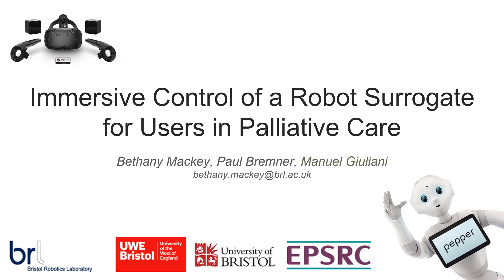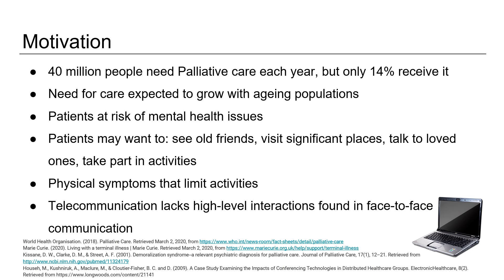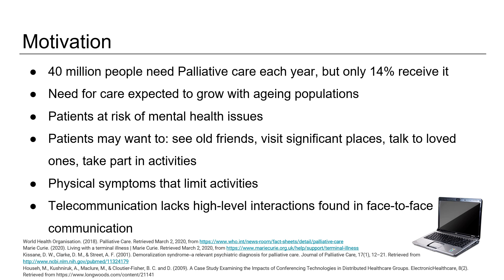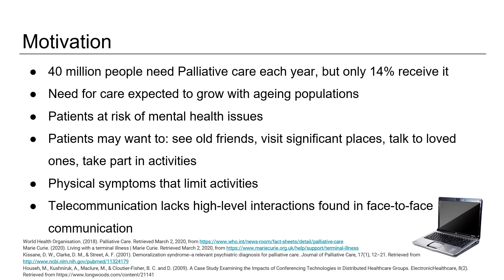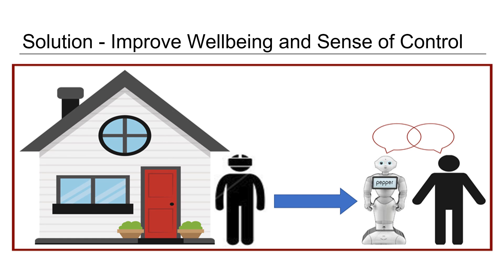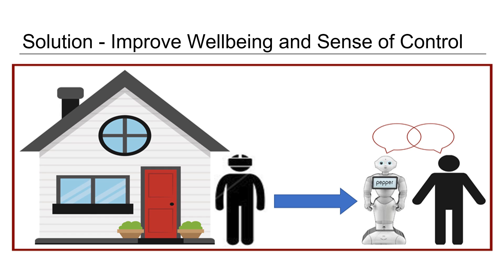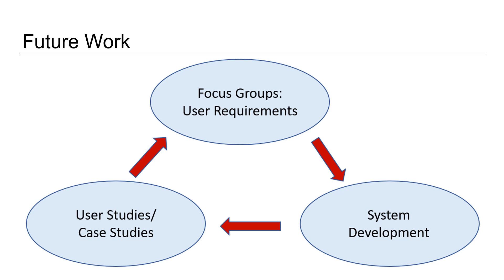Immersive Control of a Robot Surrogate for Users in Palliative Care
Bethany Ann Mackey, Paul A. Bremner, Manuel Giuliani

Session: Pioneers Workshop

Abstract
Quality of life (QoL) is especially important for palliative care patients, who can be at risk of mental health issues. This project aims to design and implement an immersive control system for a robotic surrogate, that allows users to interact as naturally as possible with their loved ones from a remote location, and navigate appropriately, in order to improve QoL for those living with a terminal illness.

Companion program for the ACM/IEEE International Conference on Human-Robot Interaction 2020